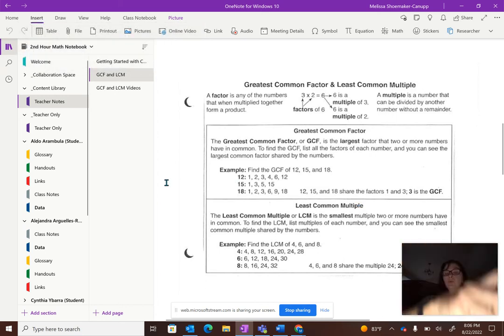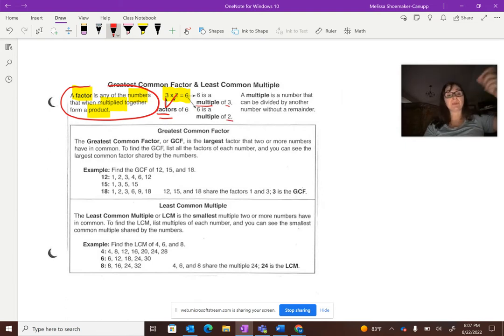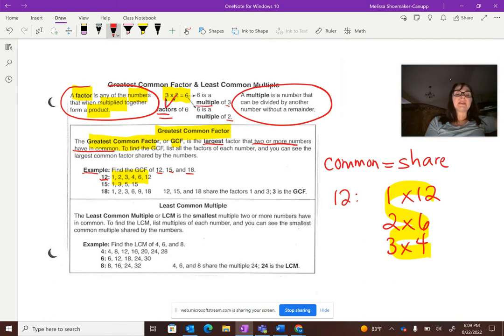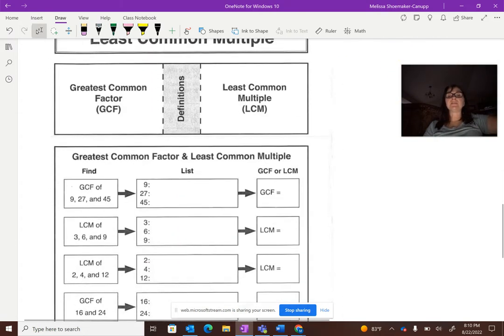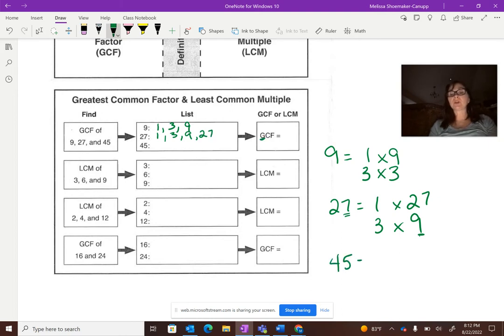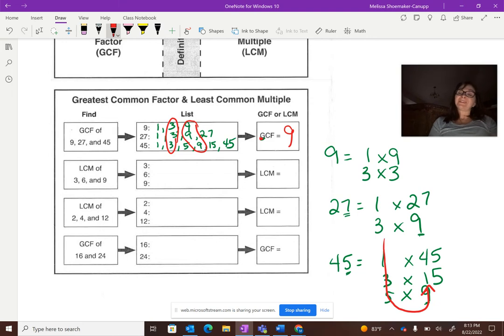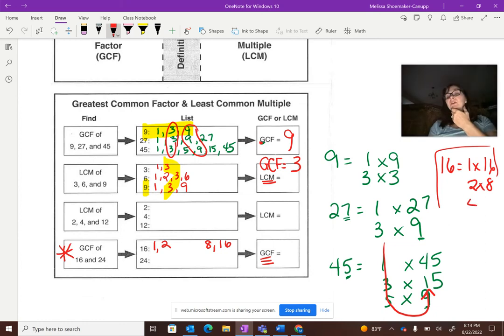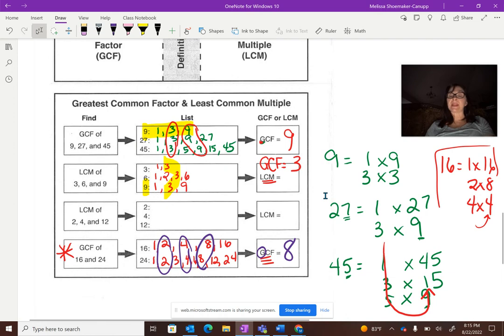GCF video 1